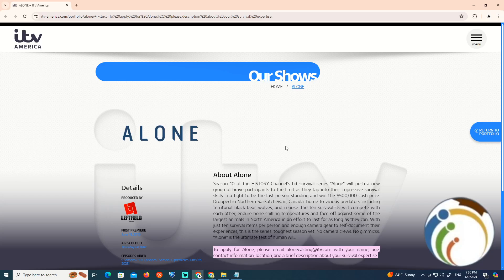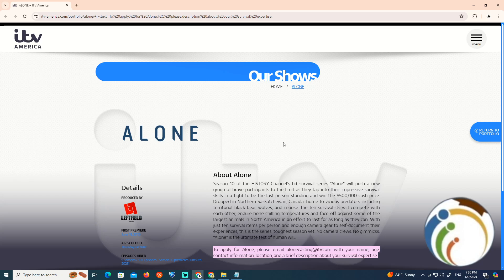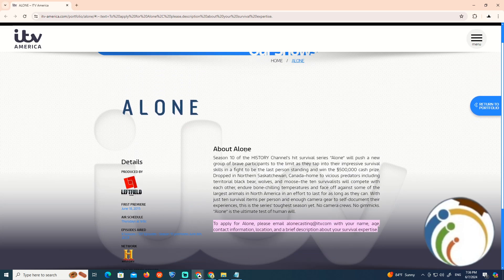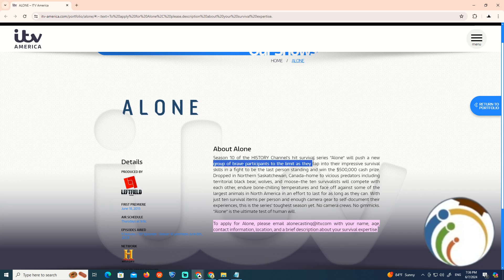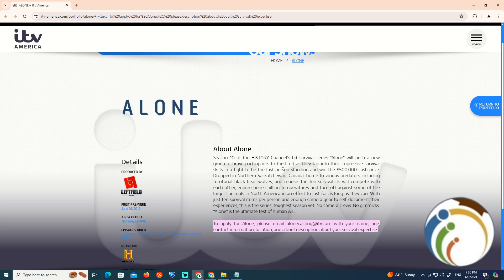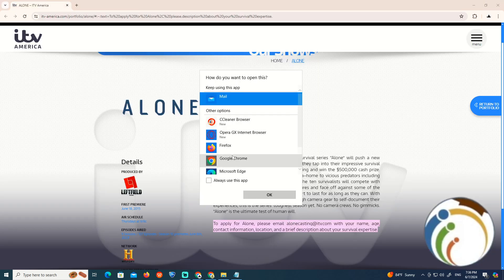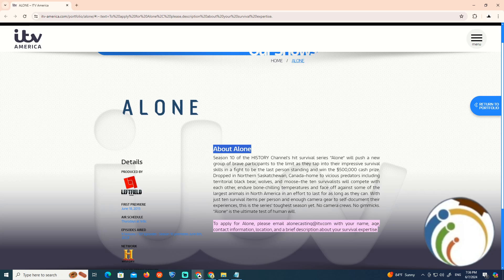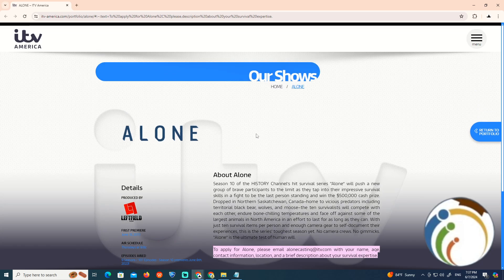How to Apply on Alone in 2024